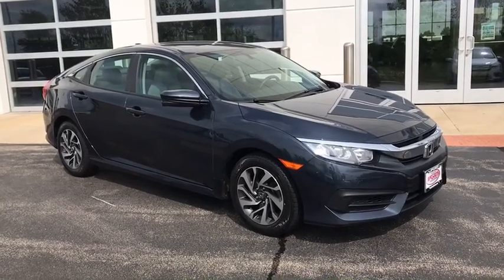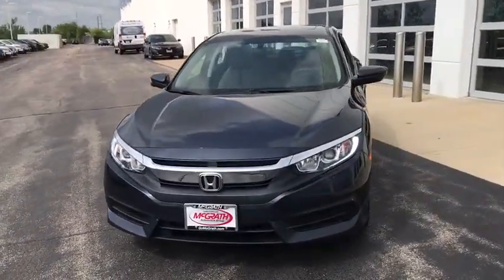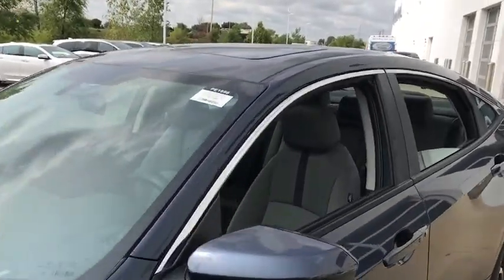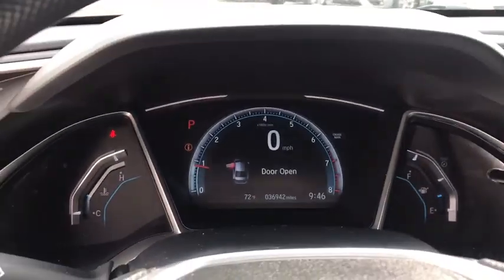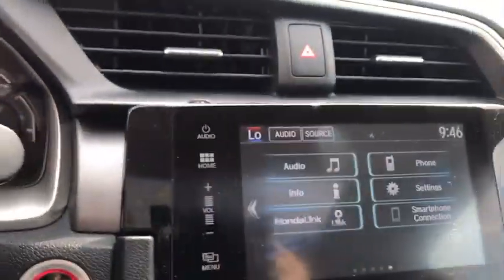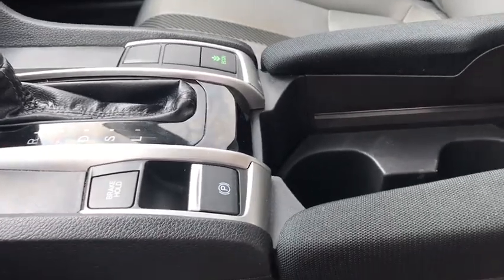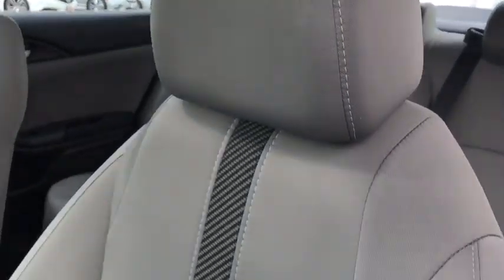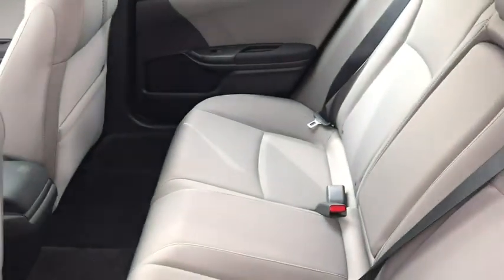2017 Honda Civic Elgin, Schaumburg, Barlett, Barrington, Hoffman Estate, IL PE1996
Gray Used 2017 Honda Civic available in Elgin, Illinois at McGrath Honda Elgin. Servicing the Schaumburg, Barlett, Barrington, Hoffman Estate, IL area.

2020 Randall Rd.

CERTFIED!!! 2017 Honda Civic EX available at McGrath Honda of Elgin!! This is a one owner, clean carfax vehicle. This vehicle has gone through a full 182 point inspection!Ask to see AutoiPacket for complete Service Certification Details!!!-Full 182 Point Inspection-Oil Change-4 New Tires-New battery-New A/C CondenserBluetooth/HandsFree, 1 Owner, Low Miles, SunRoof/MoonRoof, Professionally inspected By Mcgrath Honda Certified Technician Ask Us For The report, Black Cloth, 16 Alloy Wheels, 4-Wheel Disc Brakes, 8 Speakers, ABS brakes, AM/FM radio, Apple CarPlay/Android Auto, Automatic temperature control, Cloth Seat Trim, Exterior Parking Camera Rear, Fully automatic headlights, Heated door mirrors, Low tire pressure warning, Outside temperature display, Panic alarm, Power moonroof, Reclining Front Bucket Seats, Remote keyless entry, Speed control, Steering wheel mounted audio controls, Traction control.Certified. HondaTrue Certified Details:* Roadside Assistance* Transferable Warranty* Warranty Deductible: $0* 182 Point Inspection* Vehicle History* Powertrain Limited Warranty: 84 Month/100,000 Mile (whichever comes first) from original in-service date* Limited Warranty: 12 Month/12,000 Mile (whichever comes first) after new car warranty expires or from certified purchase date* Roadside Assistance for the duration of the Certified Pre-Owned Limited Warranty. Up to two complimentary oil changes within the first year of ownership. SiriusXM 90-Day TrialPRICING at Mcgrath Honda Of Elgin. Shop/Buy with confidence! With our Market Value Pricing provided by vAuto live market pricing software,KBB, TrueCar and Cargurus you'll find our competitive market-based price on every pre-driven vehicle upfront,... No games, No hassles, Just Real Prices!!
Trunk Rear Cargo Access,Compact Spare Tire Mounted Inside Under Cargo,Light Tinted Glass,Express Open/Close Sliding And Tilting Glass 1st Row Sunroof w/Sunshade,Wheels w/Silver Accents,Body-Colored Rear Bumper,Fixed Rear Window w/Defroster,Body-Colored Power Heated Side Mirrors w/Manual Folding,Tires: P215/55R16 93H AS,Grille w/Chrome Bar,Fully Automatic Projector Beam Halogen Daytime Running Headlamps w/Delay-Off,Speed Sensitive Variable Intermittent Wipers,Body-Colored Door Handles,Fully Galvanized Steel Panels,Chrome Side Windows Trim,Wheels: 16 Alloy,Steel Spare Wheel,Clearcoat Paint,Body-Colored Front Bumper,Outside Temp Gauge,1 Seatback Storage Pocket,Manual Tilt/Telescoping Steering Column,Seats w/Cloth Back Material,60-40 Folding Bench Front Facing Fold Forward Seatback Rear Seat,Automatic Air Conditioning,Radio: 180-Watt AM/FM/HD/SiriusXM Audio System -inc: 8 speakers  7-inch display w/high-resolution WVGA (800x480) electrostatic touch-screen and customizable feature settings  Bluetooth HandsFreeLink  Bluetooth streaming audio  radio data system (RDS)  speed-sensitive volume control (SVC)  2 USB audio interface charging ports including one 1.0-amp port in front and one 1.5-amp port in center console  HondaLink  Apple Carplay  Android Auto  Pandora compatibility  SMS text message function  illuminated steering wheel-mounted audio controls  and integrated rear-window antenna,Engine Immobilizer,Valet Function,6-Way Driver Seat -inc: Manual Fore/Aft Movement,Remote Keyless Entry w/Integrated Key Transmitter  Illuminated Entry  Illuminated Ignition Switch and Panic Button,Reclining Front Bucket Seats -inc: driver seat manual height adjustment and adjustable head restraints,Perimeter Alarm,Air Filtration,Radio w/Seek-Scan and Clock,4-Way Passenger Seat -inc: Manual Fore/Aft Movement,Glove Box,Day-Night Rearview Mirror,Carpet Floor Trim and Carpet Trunk Lid/Rear Cargo Door Trim,Cruise Control w/Steering Wheel Controls,1 LCD Monitor In The Front,FOB Controls -inc: Cargo Access and Remote Engine Start,Power Fuel Flap Locking Type,Power Rear Windows,HVAC -inc: Underseat Ducts,1 12V DC Power Outlet,Driver And Passenger Visor Vanity Mirrors w/Driver And Passenger Illumination  Driver And Passenger Auxiliary Mirror,Systems Monitor,Remote Releases -Inc: Power Cargo Access,Driver Foot Rest,Full Cloth Headliner,Gauges -inc: Speedometer  Odometer  Tachometer  Trip Odometer and Trip Computer,Interior Trim -inc: Metal-Look Instrument Panel Insert  Metal-Look Door Panel Insert  Metal-Look Console Insert and Metal-Look Interior Accents,Front Map Lights,Full Carpet Floor Covering -inc: Carpet Front And Rear Floor Mats,Rear Cupholder,Cargo Space Lights,Cloth Seat Trim,Fade-To-Off Int